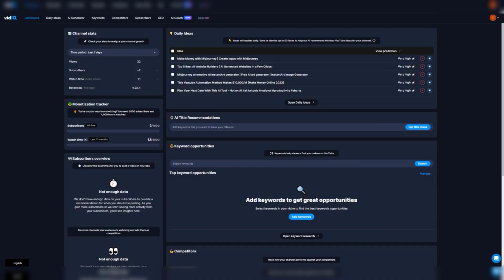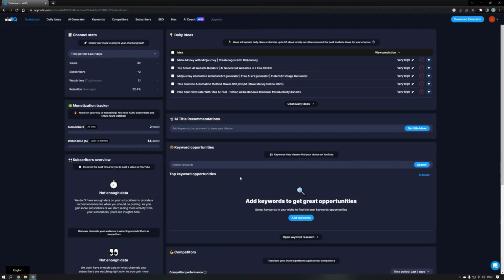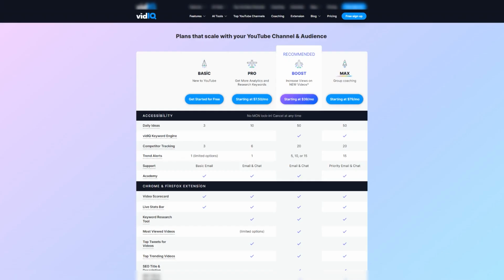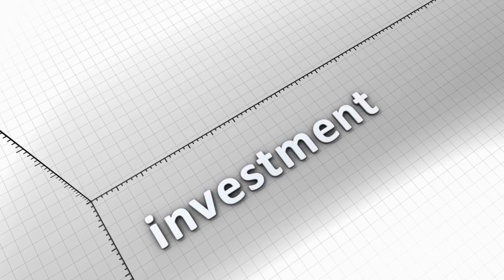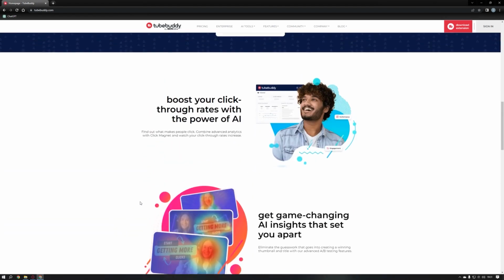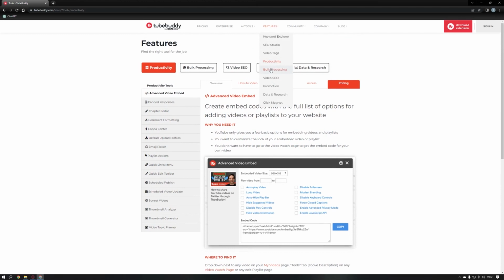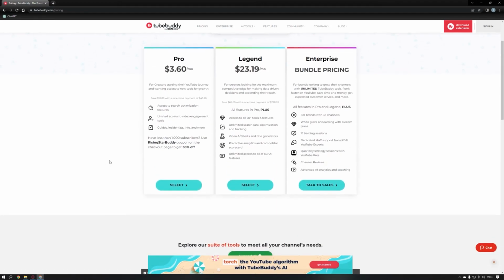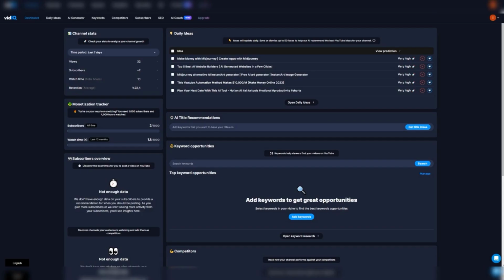VidIQ Vs TubeBuddy | Honest Comparison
In this video, we're comparing VidIQ and TubeBuddy. We'll show you which one is better, and which one is the best fit for your needs. We'll also give you a comparison of the features of both tools.We'll walk you through the features of each tool and offer our unbiased opinion on which is better for your YouTube seo needs. After watching this video, you'll have a better idea of what to expect when you use VidIQ or TubeBuddy to optimize your channel.In this video we will answer the vidiq vs tubebuddy whic one is better question ?

If you're looking for a way to automate your YouTube video creation process, then VidIQ is the tool for you. With VidIQ, you can easily create and manage your videos from a single platform. TubeBuddy is similar to VidIQ, but has a wider range of features. Which one is the best for you? You'll find out in this video!